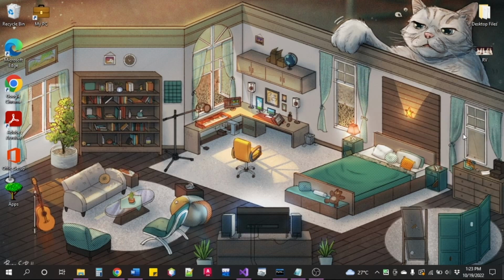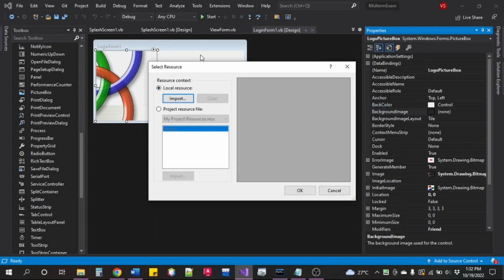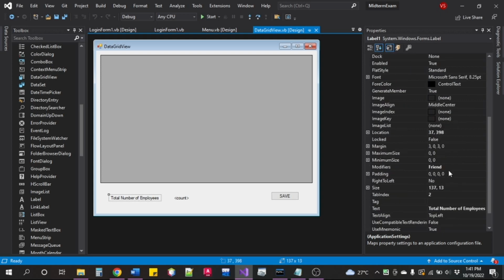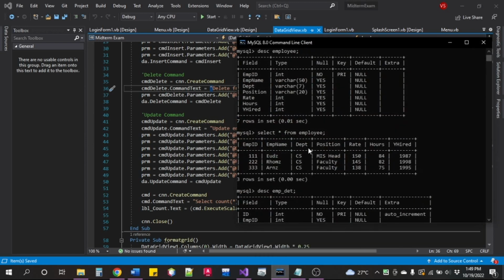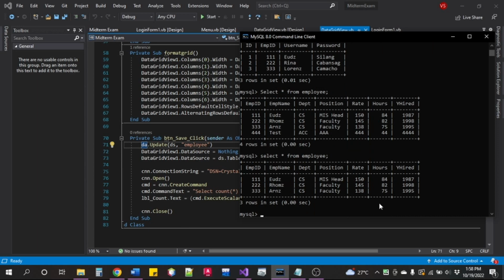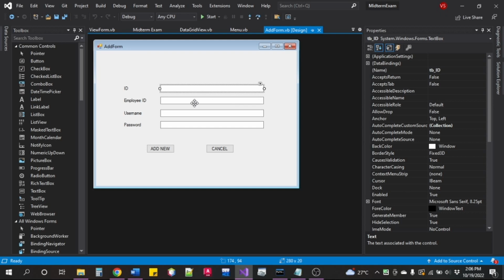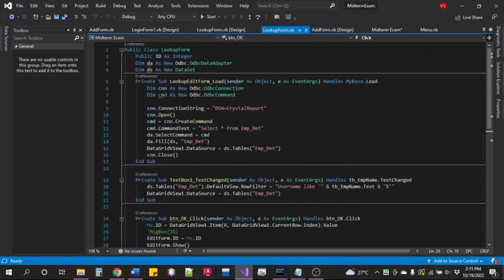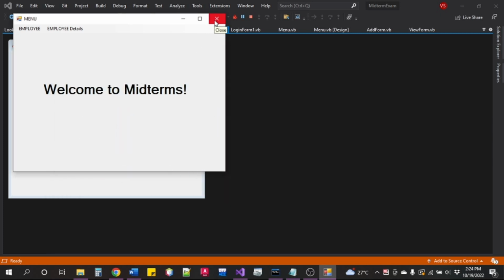Create a Menu Form (Using Visual Studio) Part 2 || Client-Server Programming